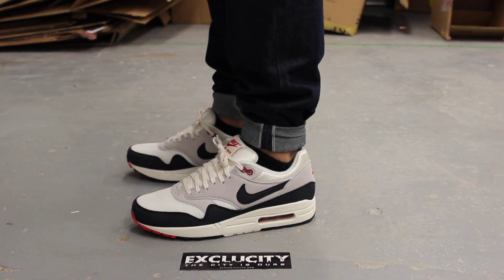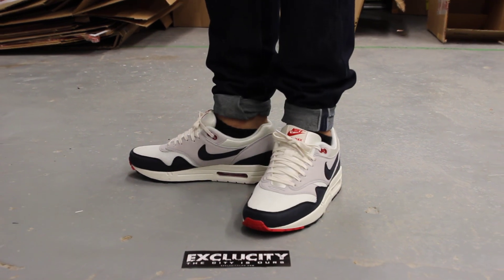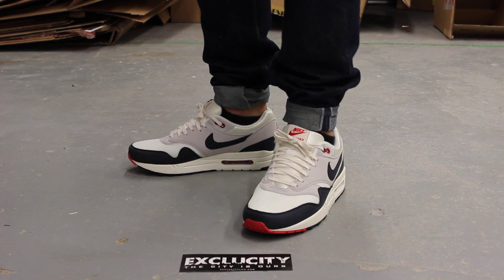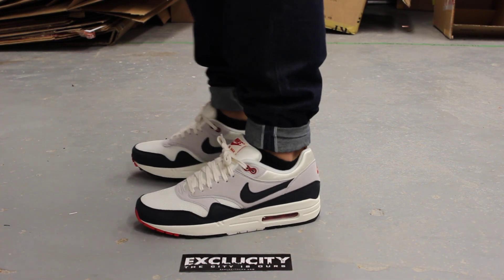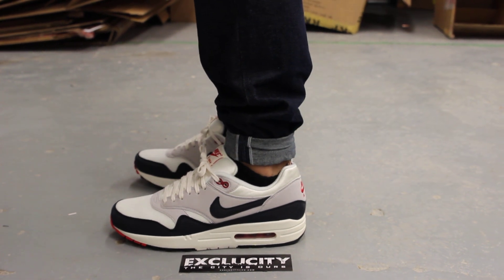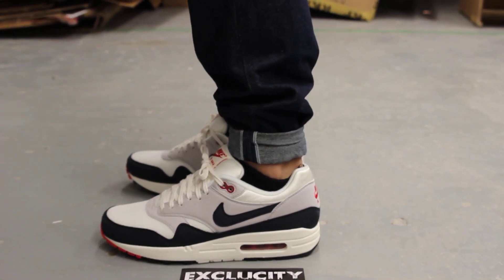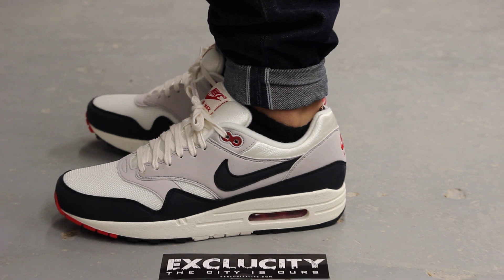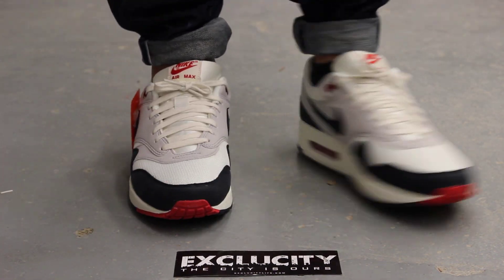Air Max 1 OG On-feet Video at Exclucity